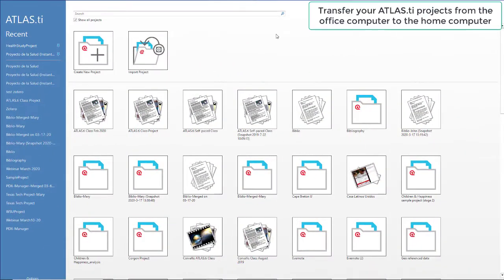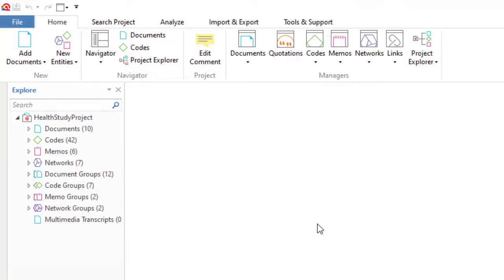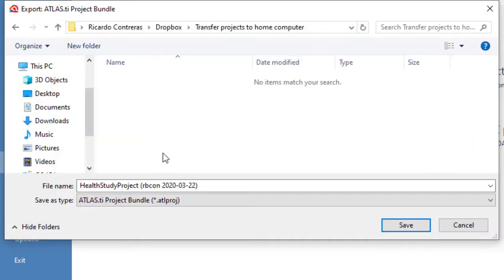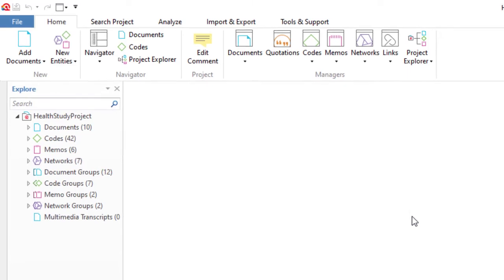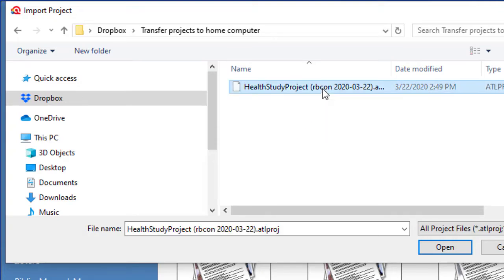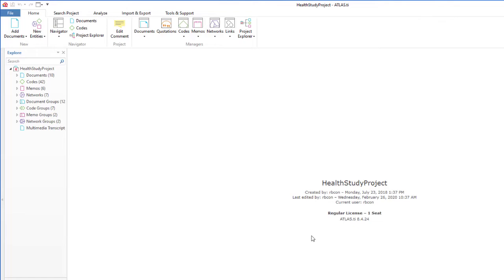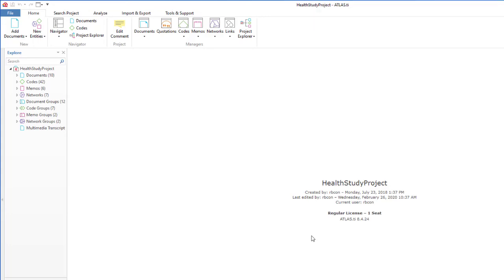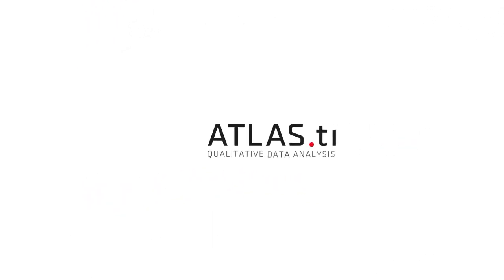ATLAS ti 8 Windows Working at Home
This video shows how to transfer the ATLAS.ti projects from the office computer to the home computer.